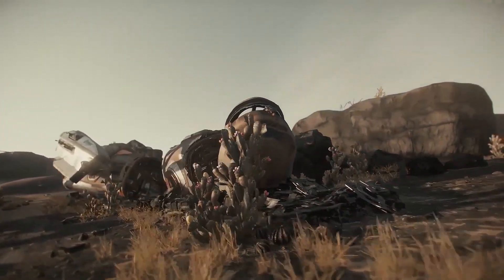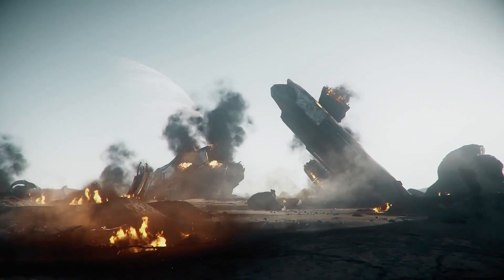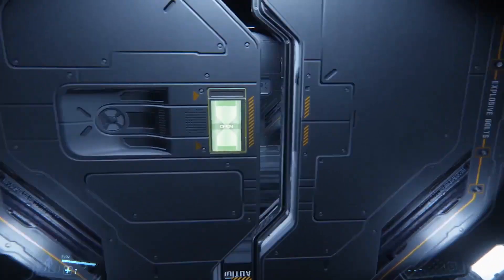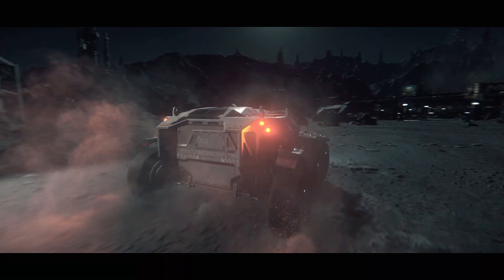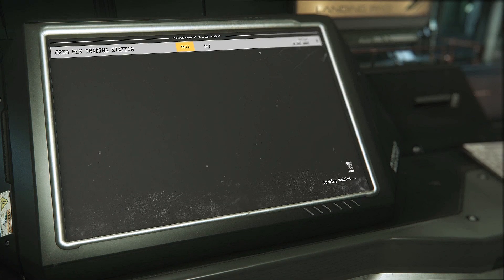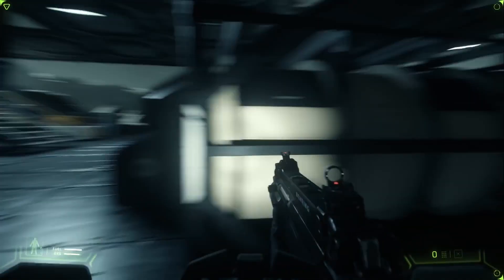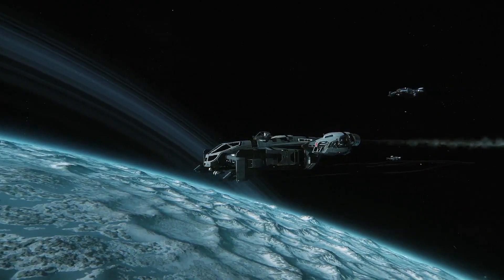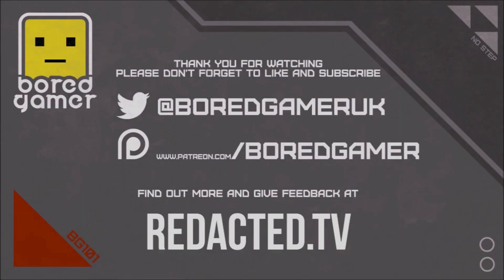Star Citizen Alpha 3.0 | PC Gamer Press Demo & Dev FAQ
Welcome to some more Star Citizen, I wanted to briefly chat about a few things the devs have confirmed over the last week as well as a quick talk about PC Gamers Visit to CIG LA.

Recorded During - Star Citizen Patch | 2.6.3 LIVE

Star Citizen is a First Person MMO Space Sim that covers combat in ship & on ground, economy and pretty much anything else you would want. It's First Person and built in the StarEngine (a modified Lumberyard Engine). You'll see massive Space Ships that you can fly with friends, land on planets, explore or pirate your way to whatever goal you choose.

I am "Sponsored" by Oculus, they have given me and Oculus and Provide me with Games to Play